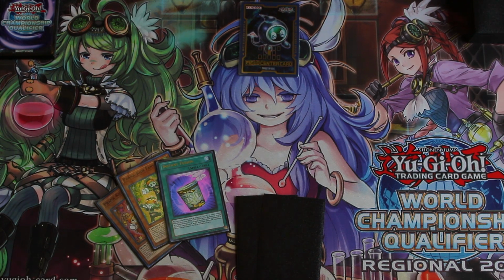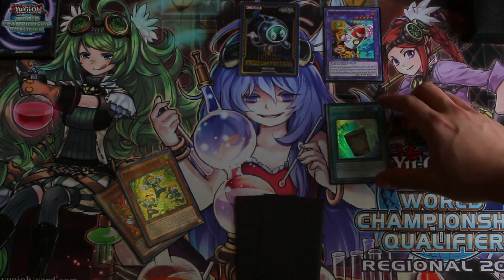Prank-Kids Colossus, Gryphon, and Toad Combo (Poly and Instant Fusion Versions)